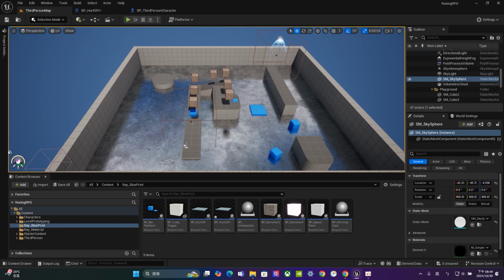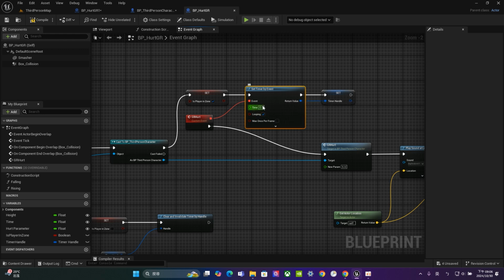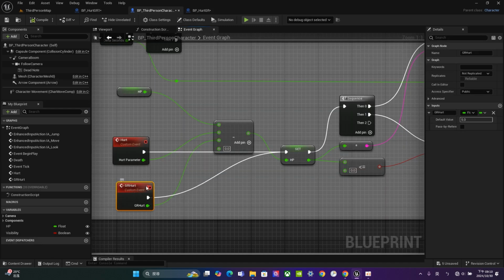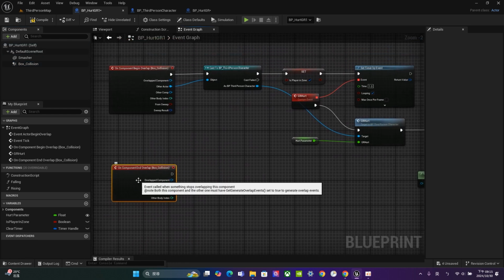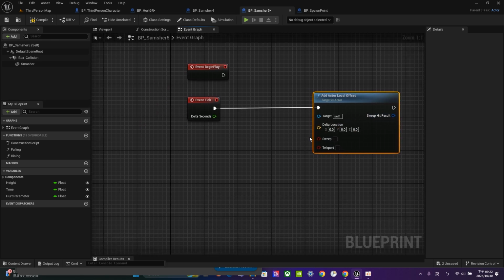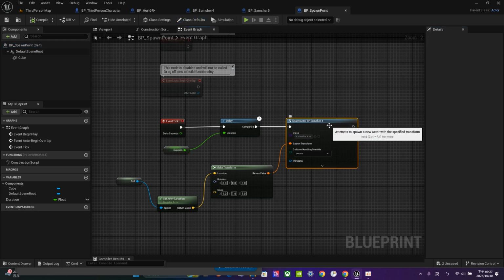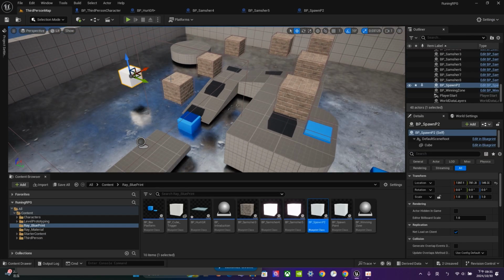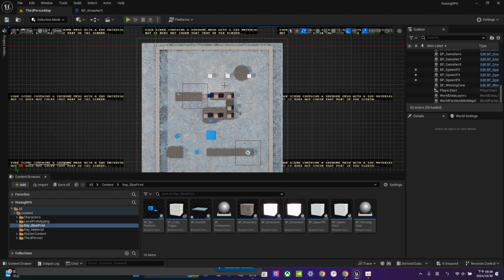Unreal5 Workshop_S1_06_Timer/Spawn Actor